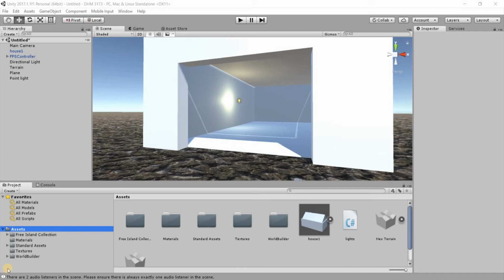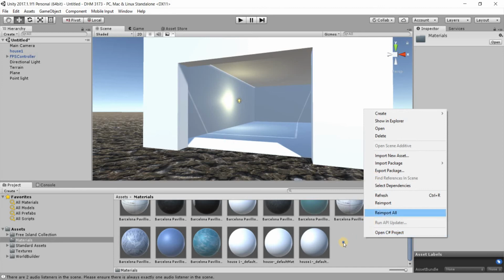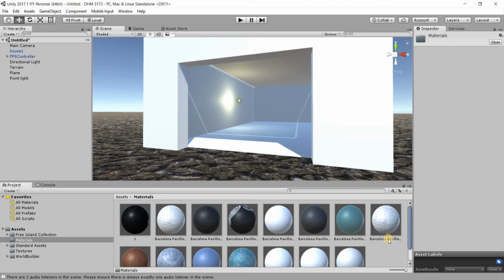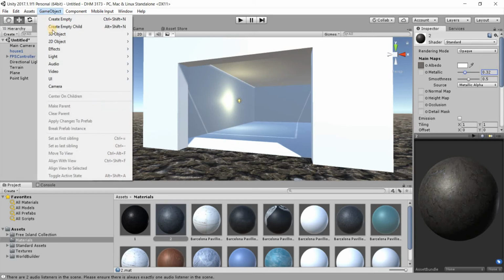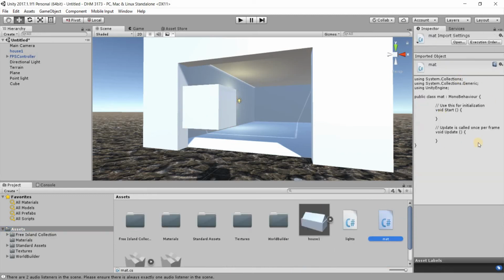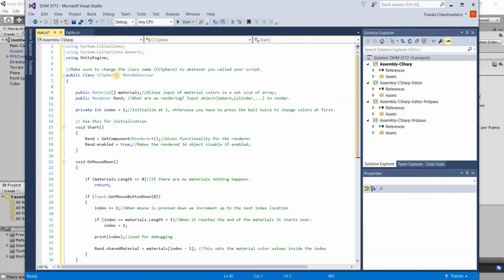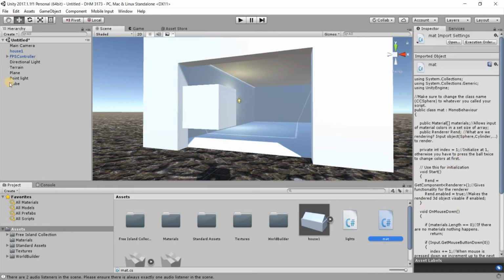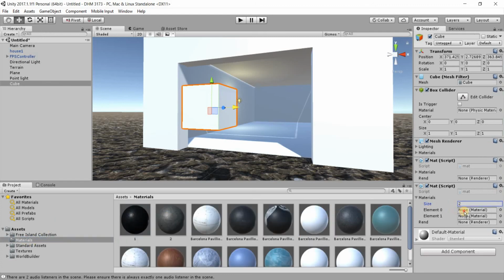08 Materials and Scripts